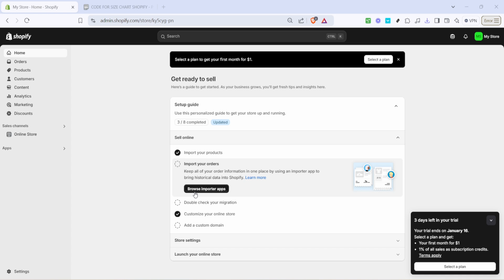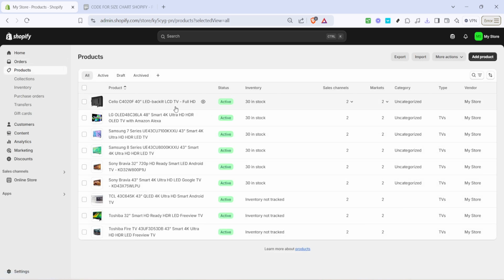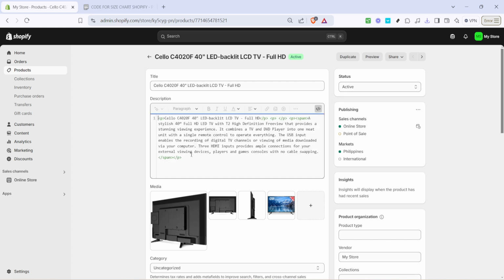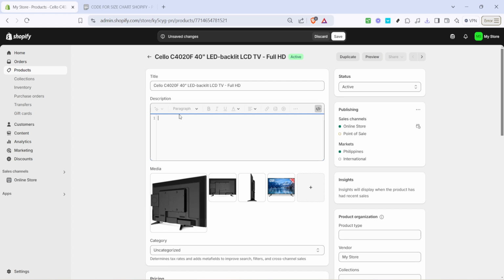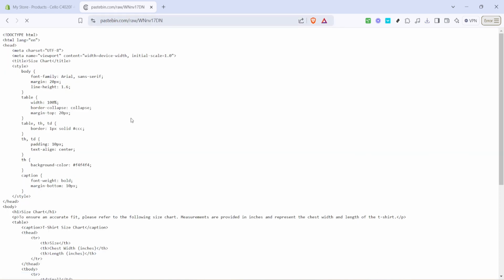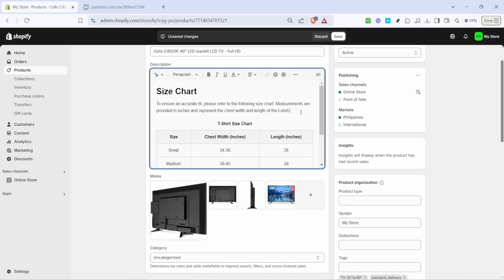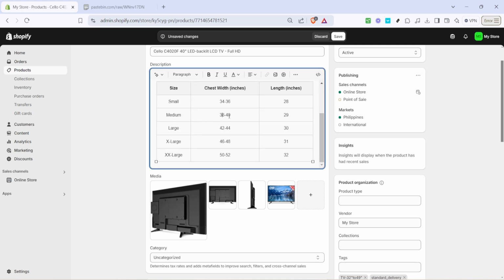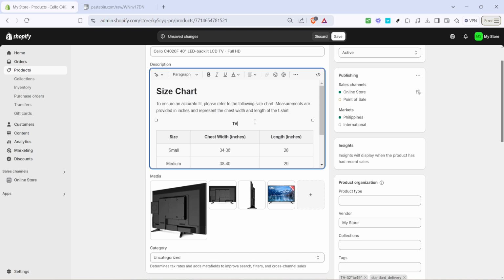How to Add Size Chart in Shopify (Full 2025 Guide)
How to Add Size Chart in Shopify [fast U0026 Easy!] (Full 2025 Guide)